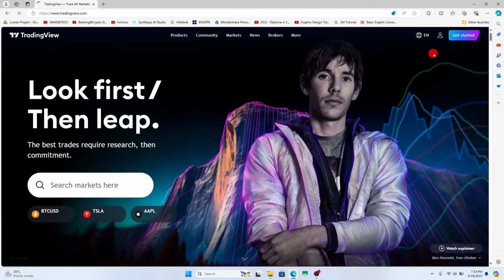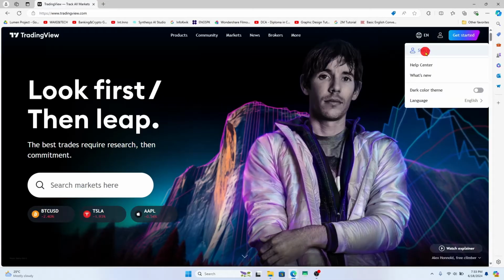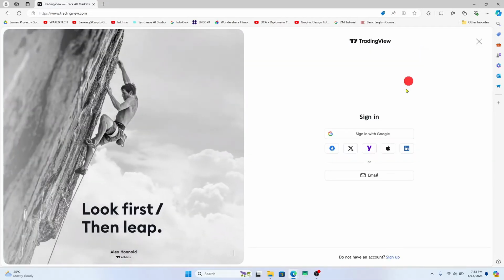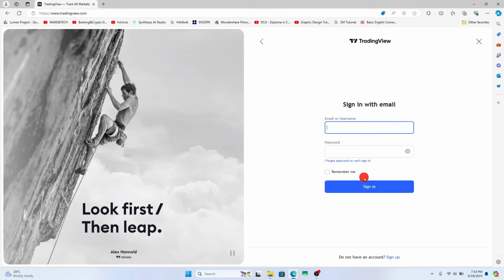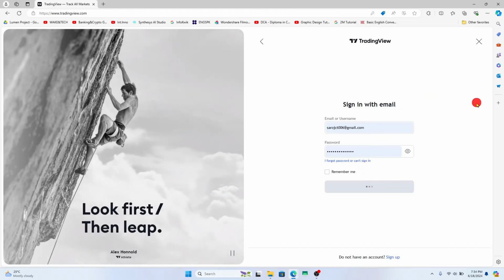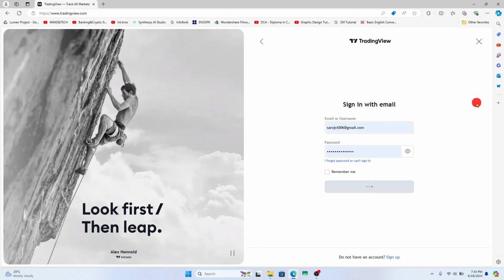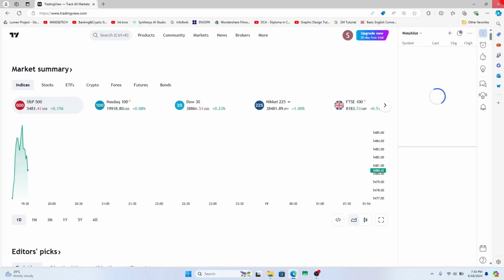Sign in Tradingview Account: How to Login to Your Tradingview Account? 2024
Learn how to easily log in to your TradingView account with this detailed tutorial. Whether you're a new user or need a quick refresher, this video will guide you through the login process step-by-step.